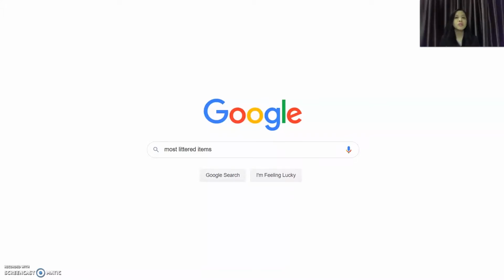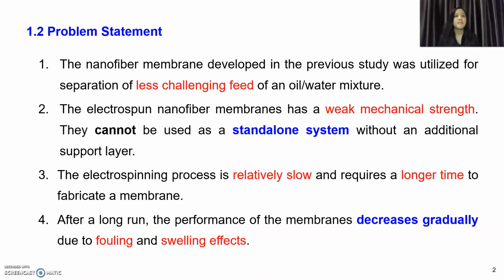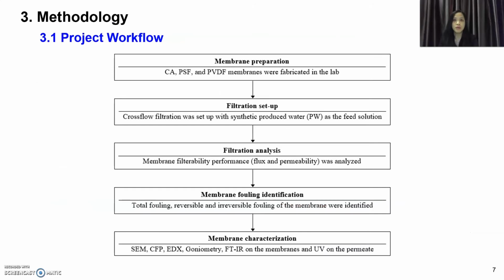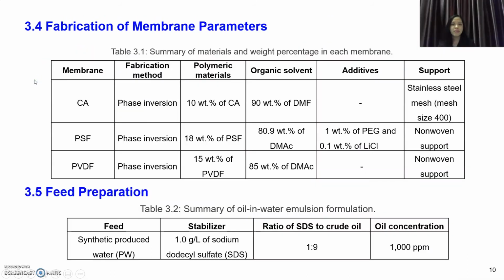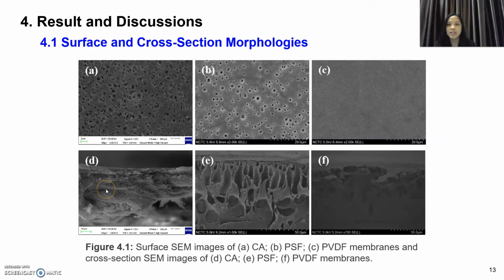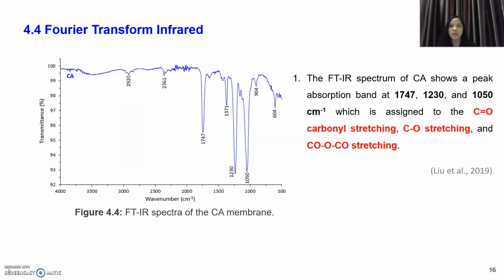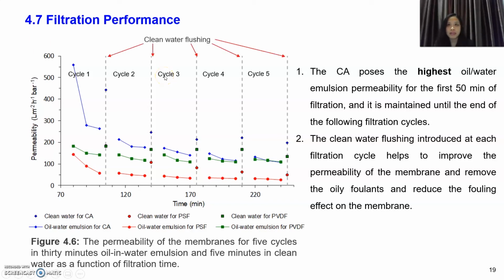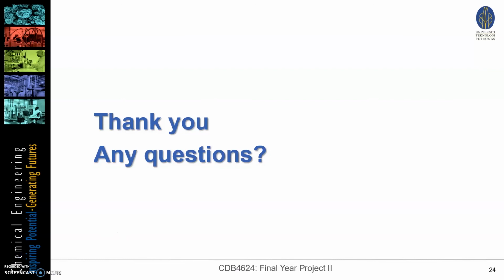Leong Chew Lee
FYP 2 Presentation